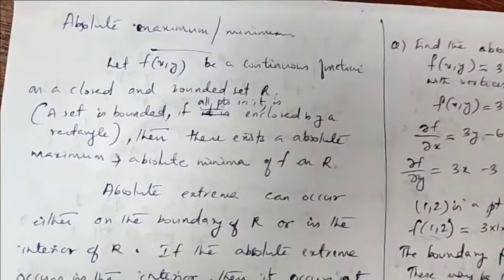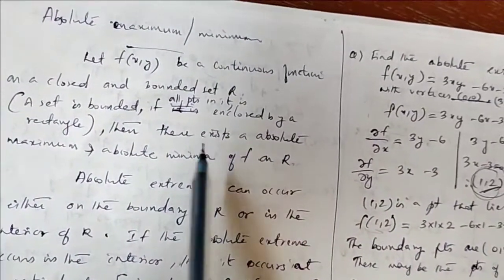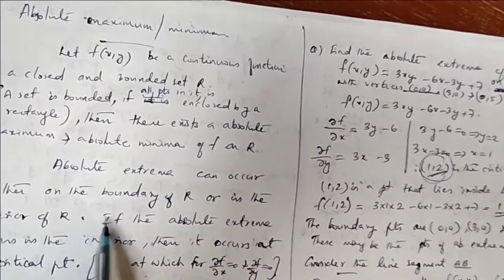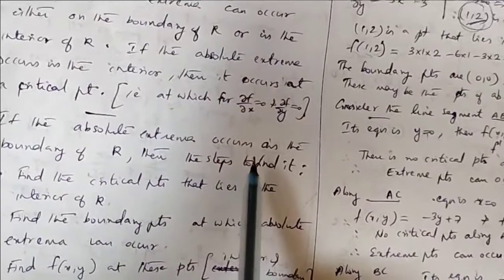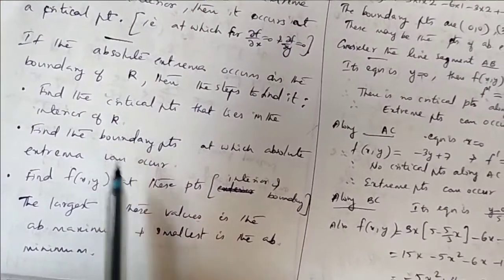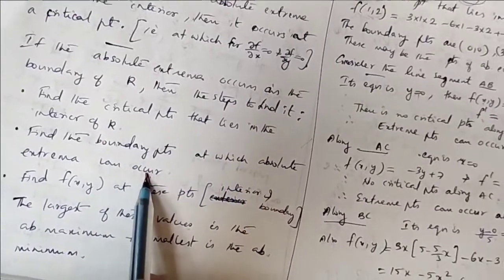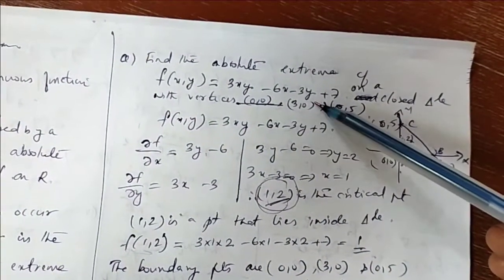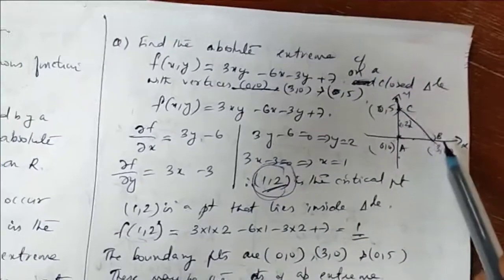partial differentiation- Absolute extrema